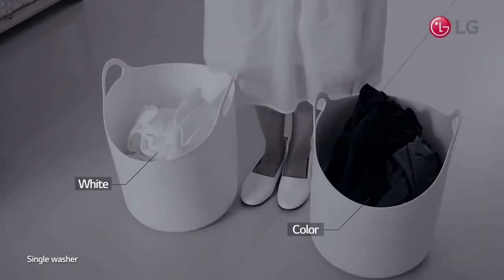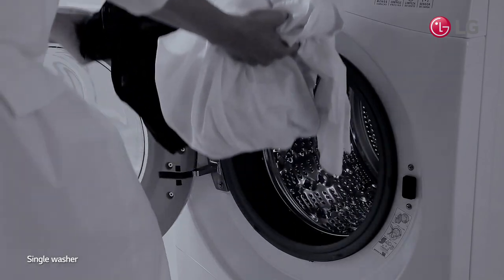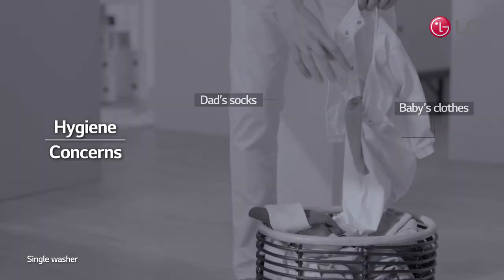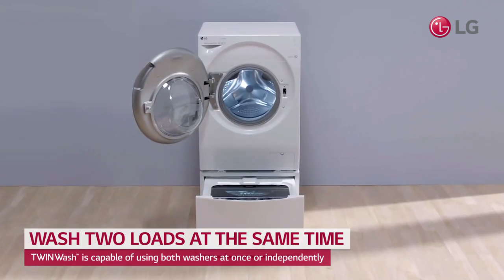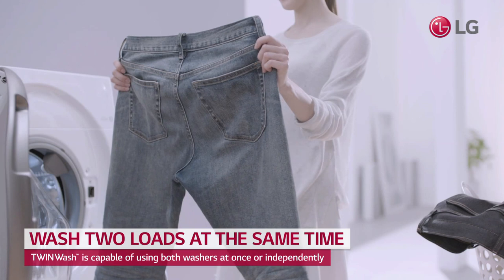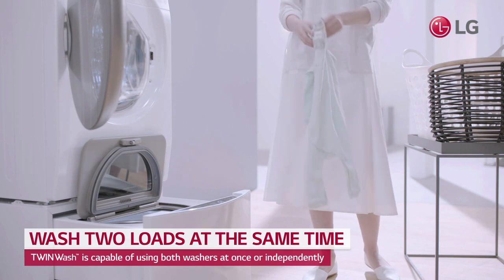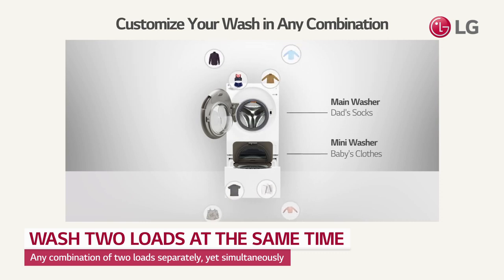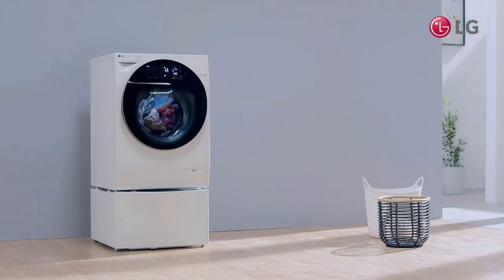LG TWINWash™ Washing Machine User Scene Video - WASH TWO LOADS AT THE SAME TIME (24 inch ver.)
Wash two loads at the same time, with LG TWINWash™

LG TWINWash™ is capable of using both washers at once or independently. Save time by washing separate loads simultaneously, without worrying about color bleeds or damages.